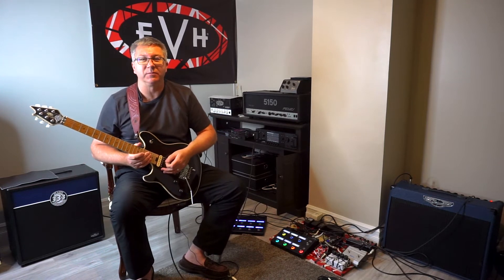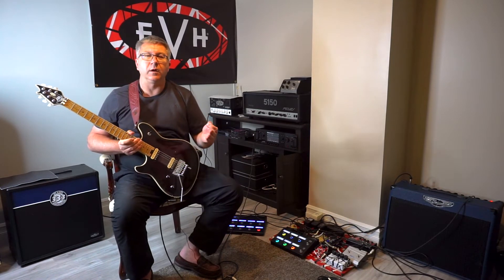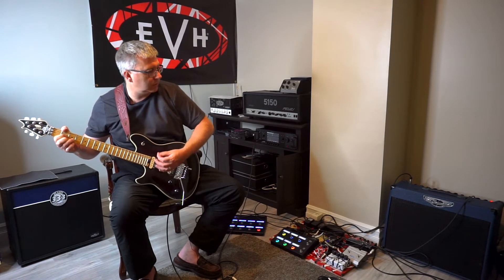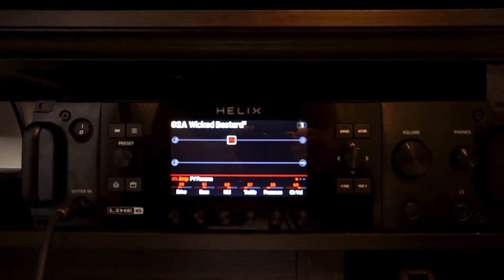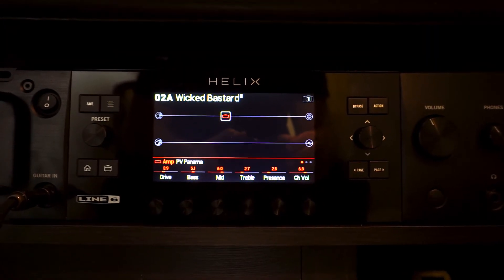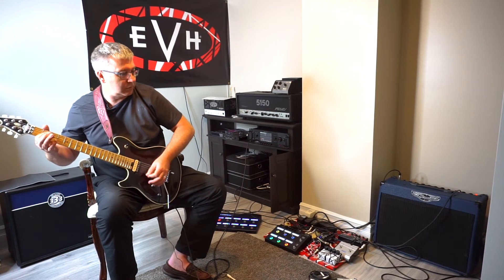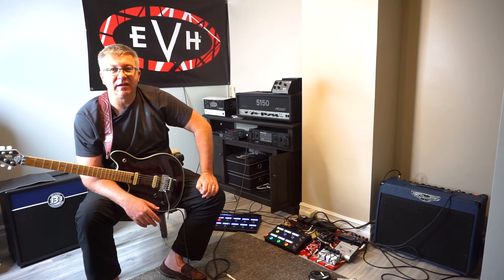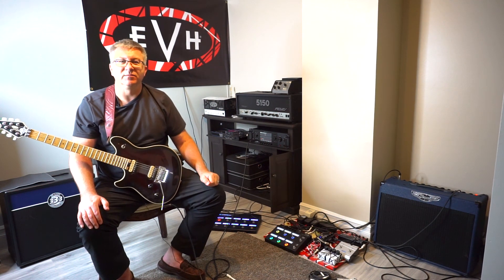Simply Helix Episode 2: Getting started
In Episode 2 I take you through a very simple Helix set up that will work with pretty much any tube amp you already own. No need to be intimidated by digital gear. No need for you to sacrifice tone for digital convenience.

The beauty of the Helix is it can be as simple or as complex as you need it to be. I like simplicity in all things. I use my Helix very simply. One day I'm sure my needs may become a bit more sophisticated but for now, I am happy with my simple set up.